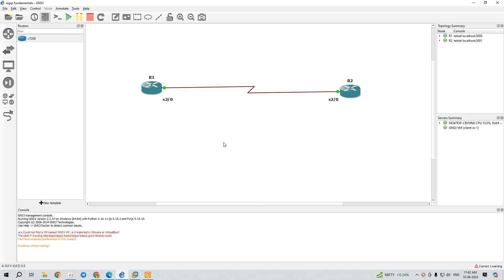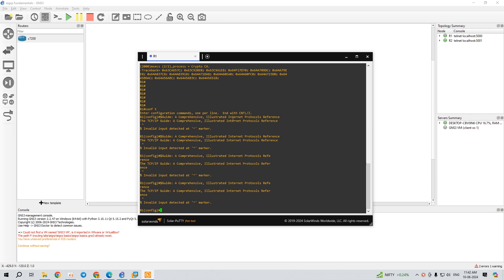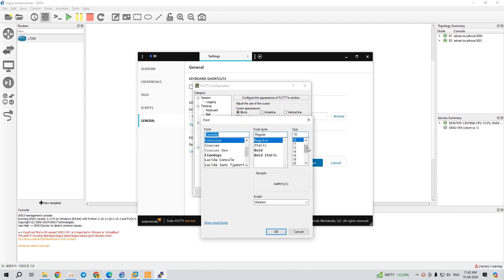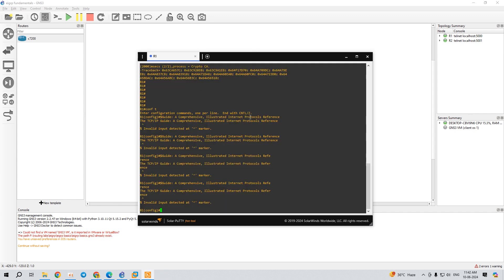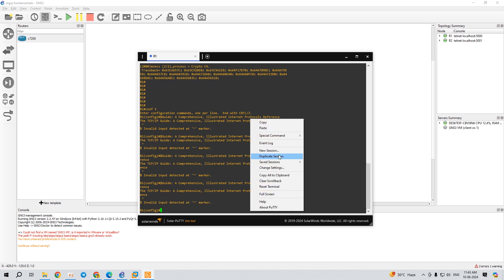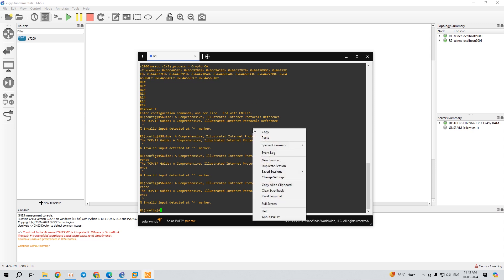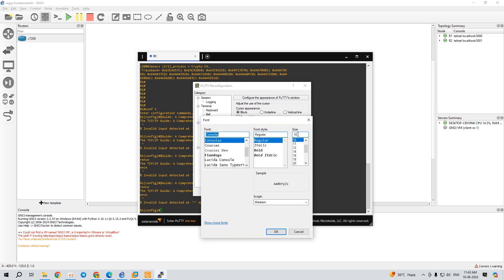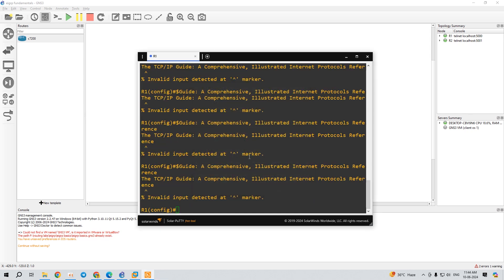How to change the font size of the console in GNS3 in 2024?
In this video I have shown how to change the font size of the console or the terminal of devices in GNS3. Hope you benifited from this video.